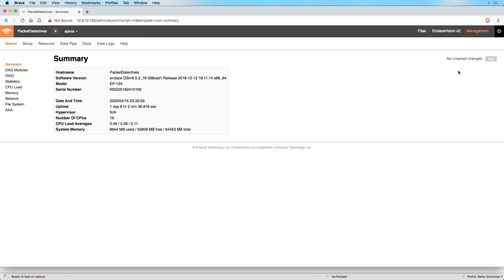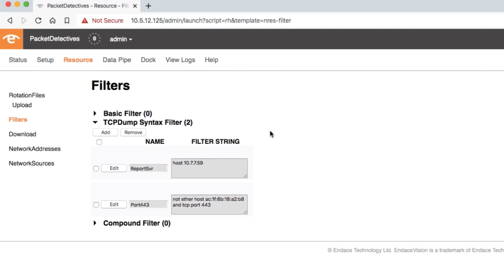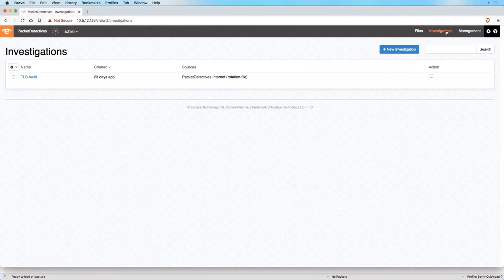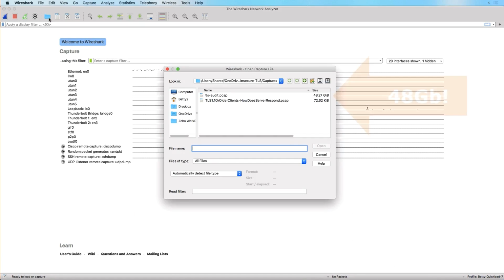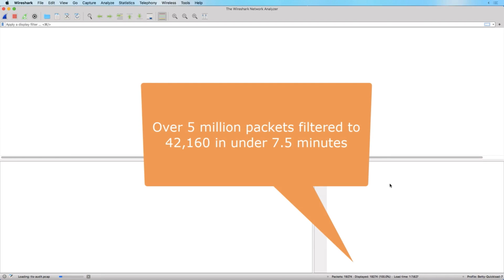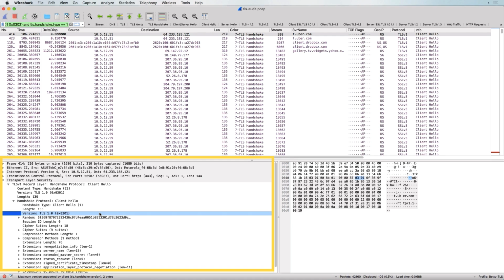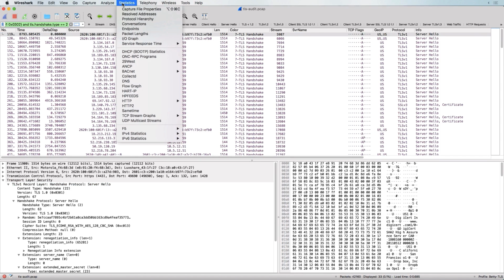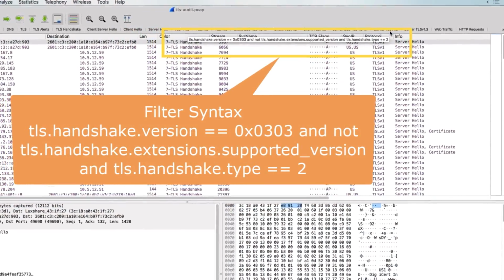Packet Detectives EP2 - The case of the unknown TLS versions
(NOTE!: profile download below)
In this episode of Packet Detectives, Betty Dubois shows how to use Wireshark to identify the hosts and servers on your network using TLS, and what version of TLS they are using. Now you can easily check for outdated TLS versions and know who to warn before you disable these less secure versions of TLS.

Betty has created a custom Wireshark profile to make things easier.